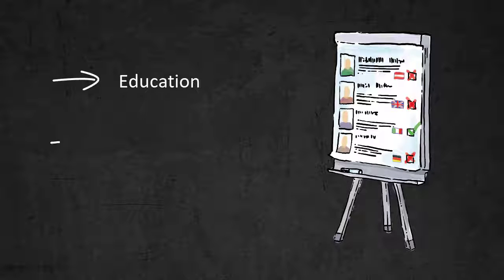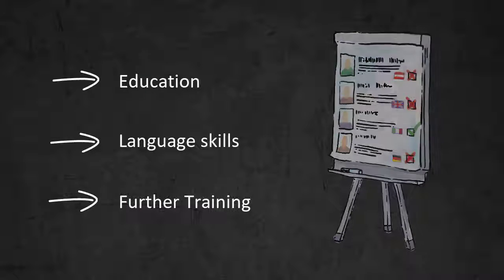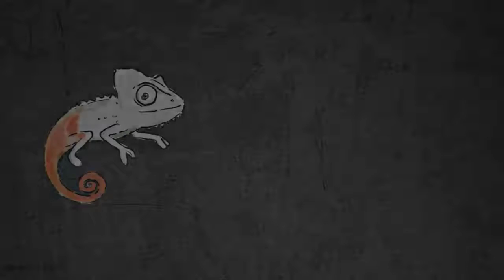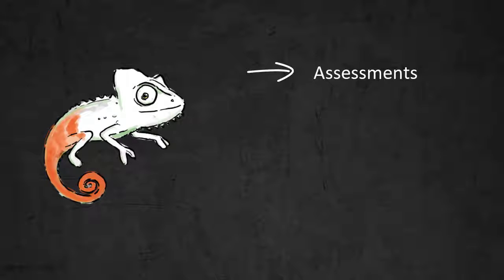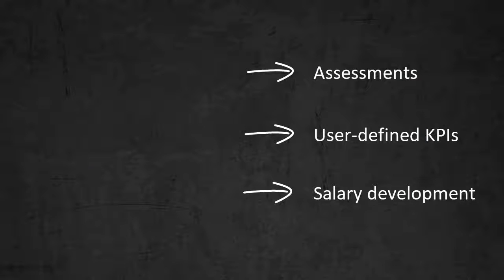MD-Premium.NET HRM overview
See a quick overview over the functions of the MD-Premium.NET HRM-Module